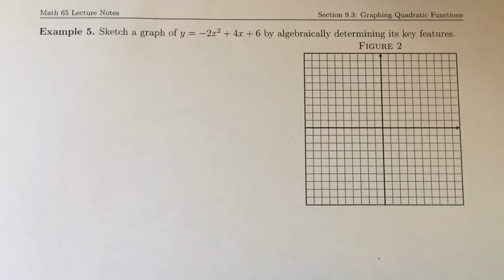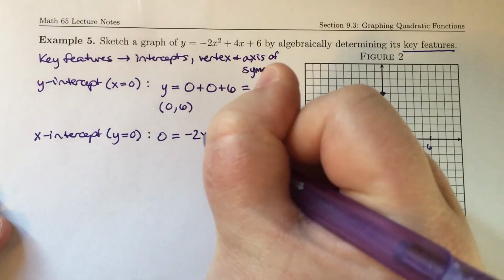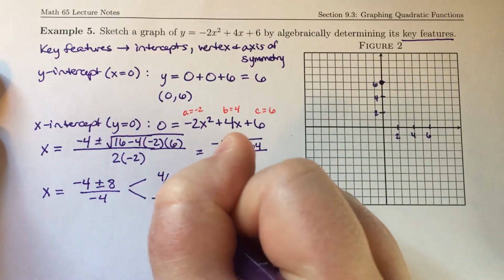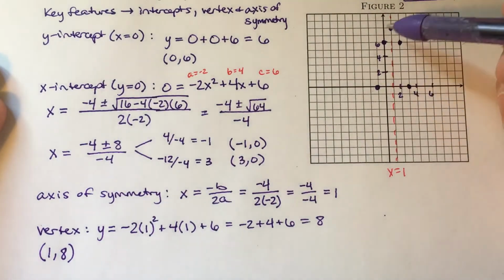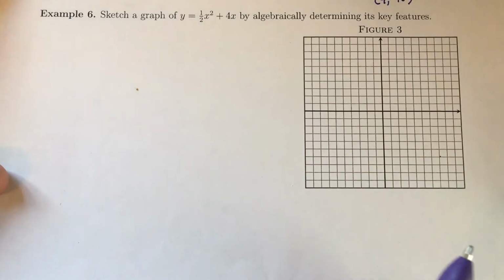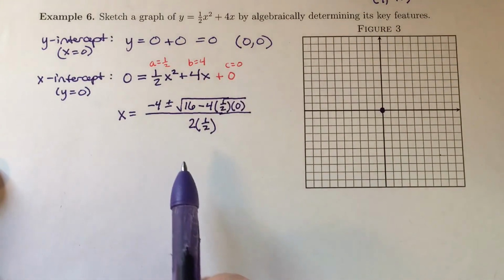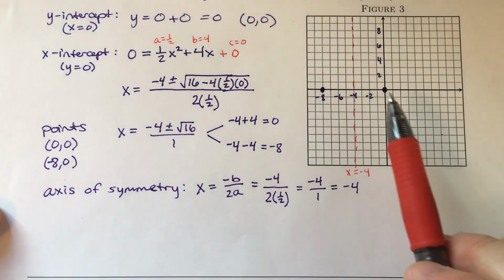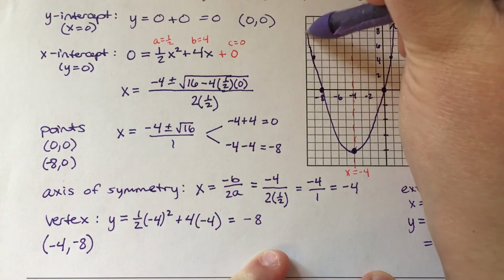9.3 Key Features of Quadratic Functions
Graphing a parabola by algebraically determining its key features